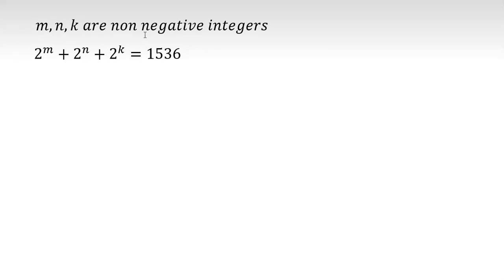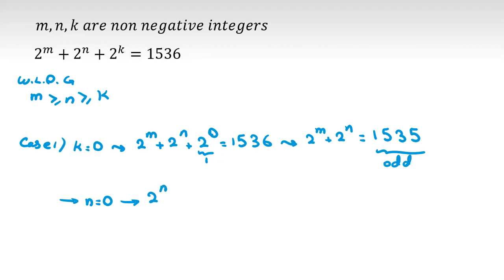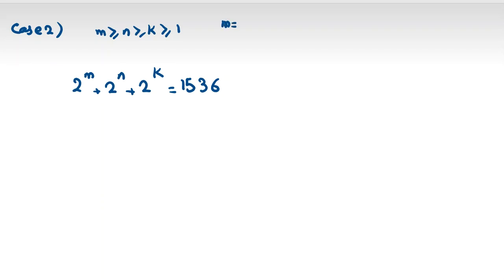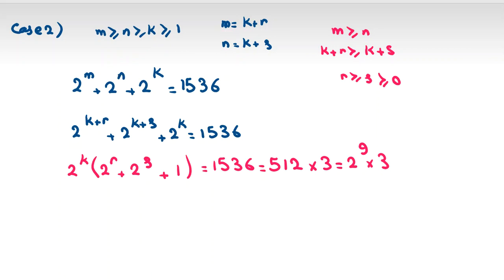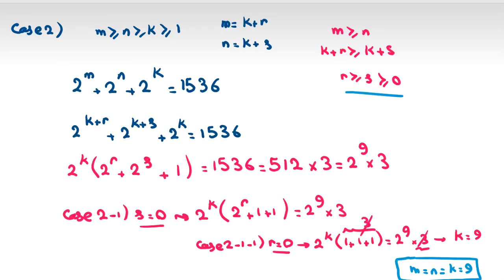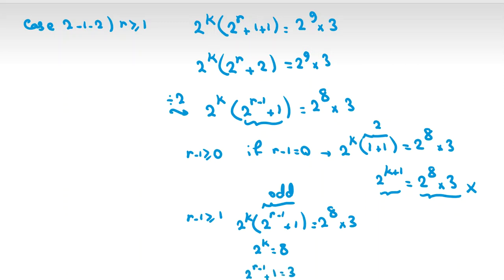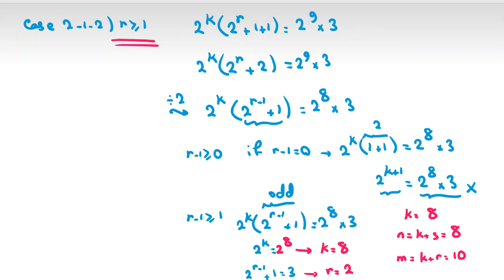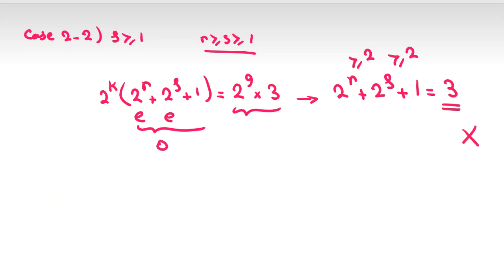Olympiad Math Questions | Algebra | Function | Preparation 2022 2023 useful for AMC BMO UKMT AIME